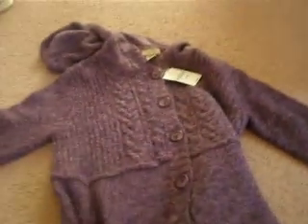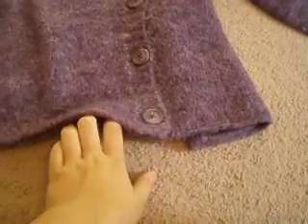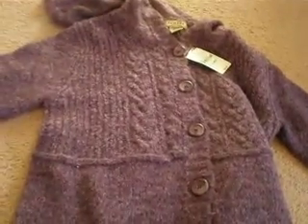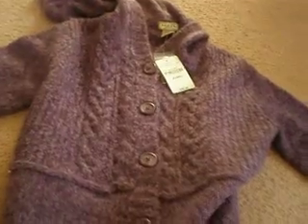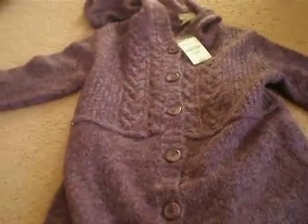Back to school clothes! Part 1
Hey guys, as you know back to school is just around the corner.  I was cleaning out my drawers so i decided to make a video!  These are all my clothes I got from JCPennys including my shoes I got from Kohls.  If you guys have any questions just ask. :)